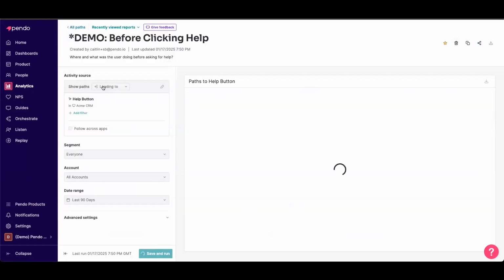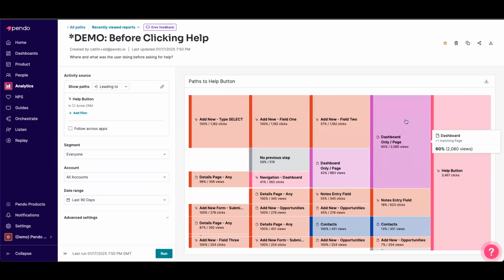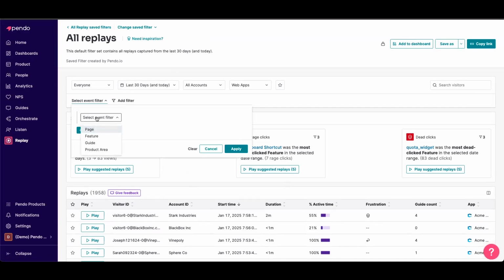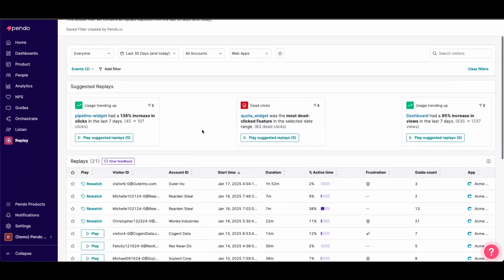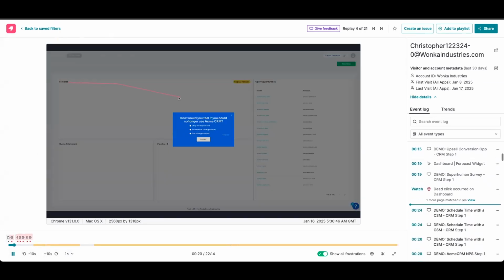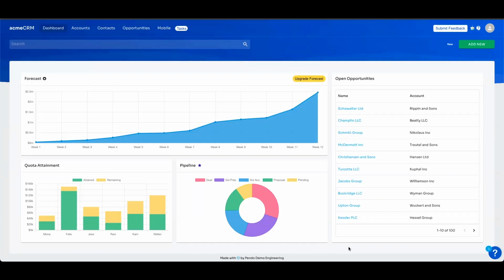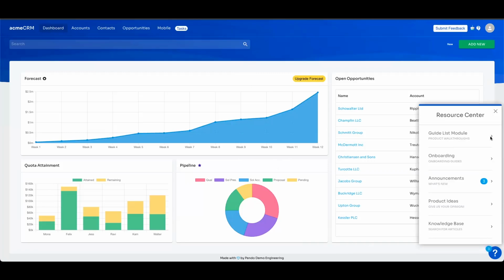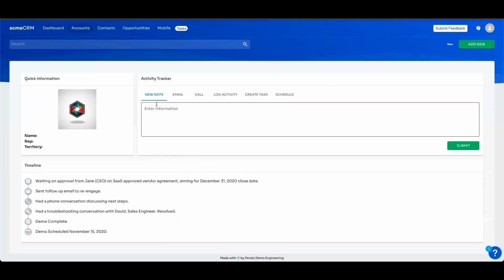Deflect Support Tickets with Pendo: Streamlining User Experience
In this video, learn how Pendo helps you deflect support tickets by using powerful analytics, session replay, and in-app messaging. By leveraging user behavior data, you can understand the underlying causes of support requests, identify user frustrations, and guide users toward desired outcomes with ease. With Pendo's no-code, low-code solution, you can easily track user paths and enhance your support strategy.